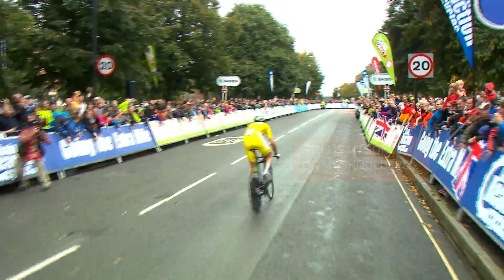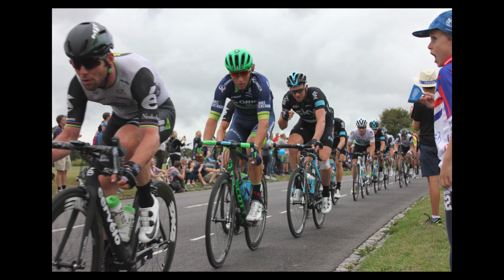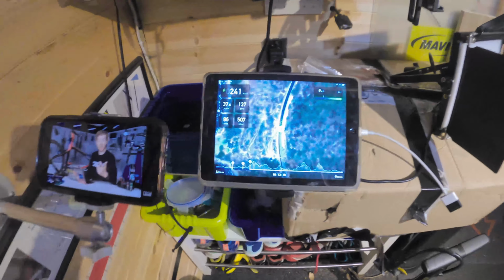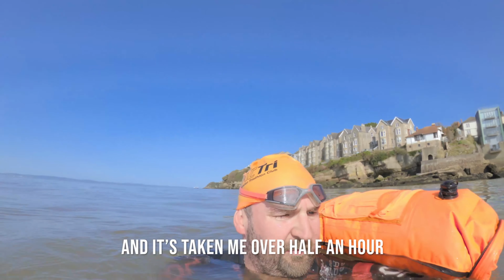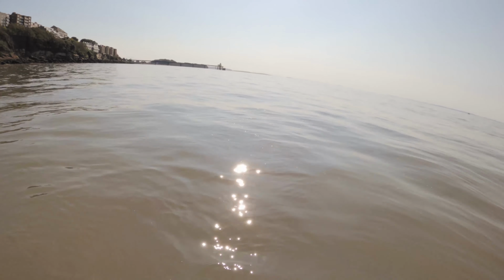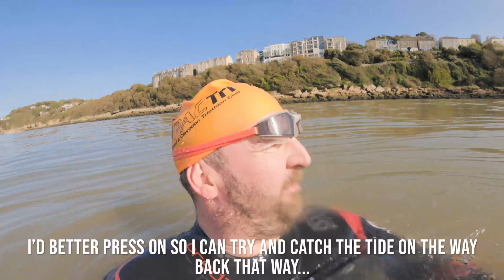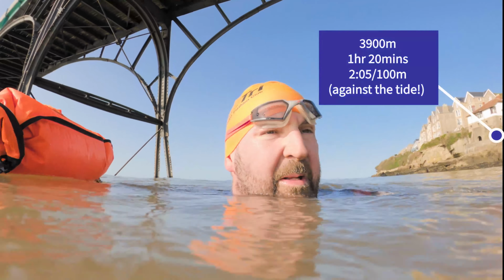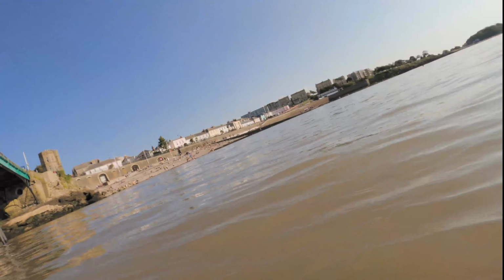120 | 200km on the bike | EPIC 4km sea swim | My head hurts...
Another week of Strava goals achieved (200/200km on the bike 7500/4000m of swimming). Been a good week but I need to take a look at my head... something ain't quite right.

I love making these videos and them becoming more successful is a big incentive for me to keep making them and also keep training so I have some bloody content each week...!

Cameras:
Black Magic Pocket Cinema Camera 4k
Canon M50
Canon 550d (timelapse)

Main Lenses:
Viltrox Speed booster
Viltrox EFM-EF adapter
Sigma 10-20mm
Tamron 24-70mm 2.8 VC
Canon 55-200mm IS STM

Rode VideoMicro